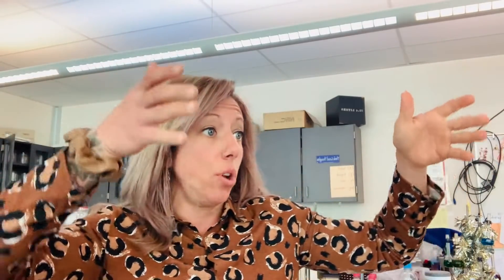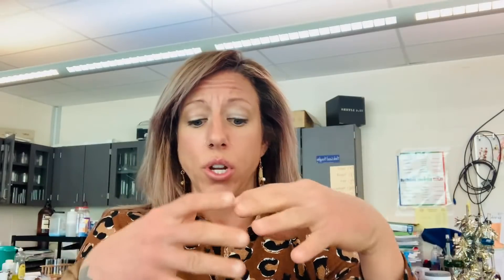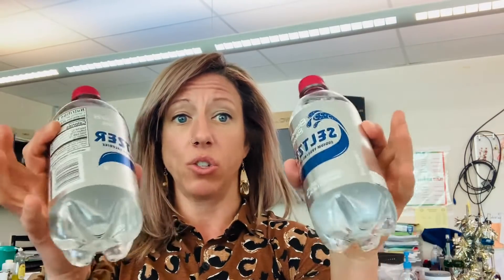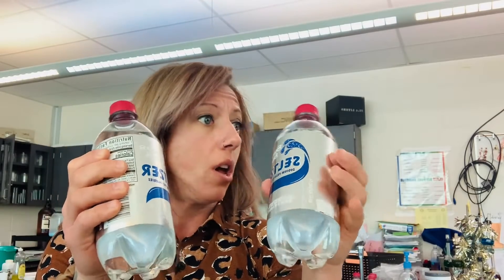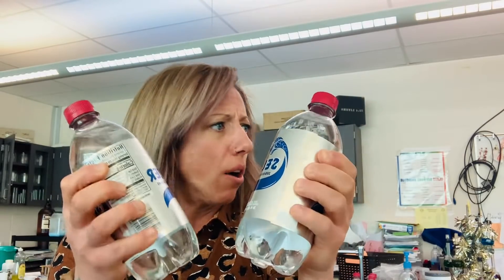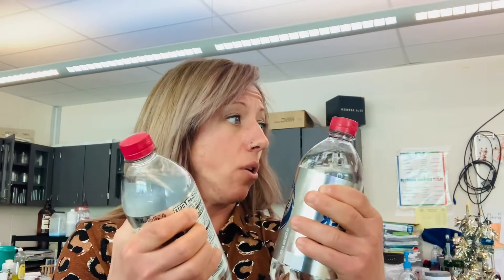Where do the bubbles in soda come from?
K-12 appropriate- looks at the cool phenomenon of why bubbles appear in a soda after you open it by covering how gases dissolve better under conditions of low temperature and high pressure. Also discusses how fish breathe.